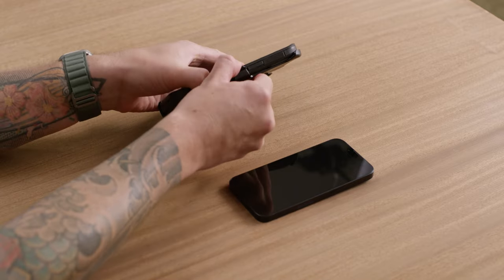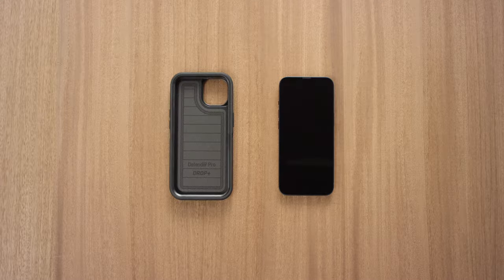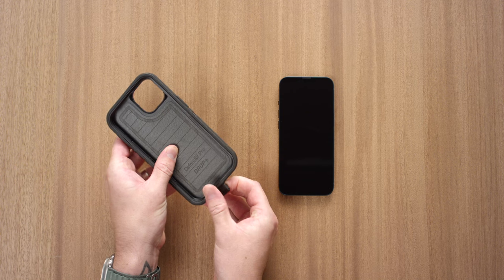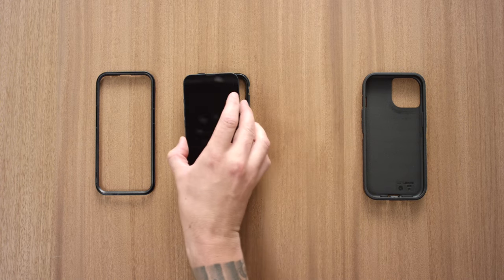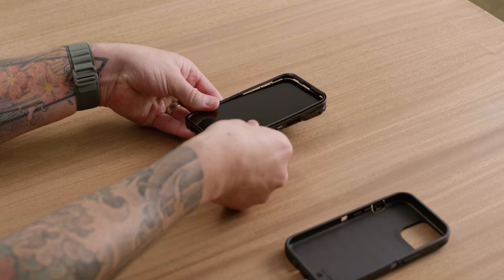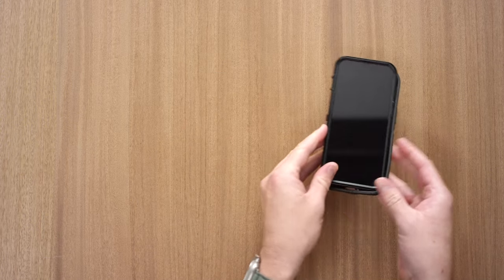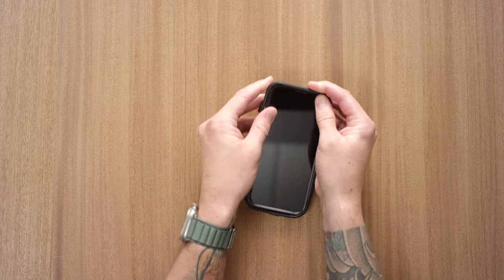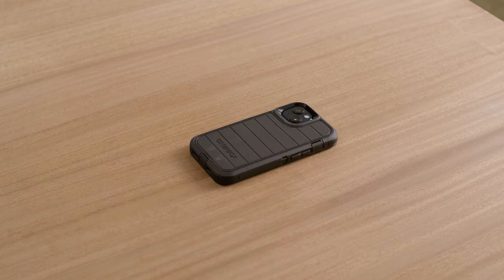OtterBox Installation: Defender Series Pro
OtterBox installation for your Defender Series Pro that provides advanced defense for your device. The rugged phone case integrates an antimicrobial additive that helps inhibit microbial growth and helps defend the case exterior against many common bacteria. The premium design displays clean lines with a comfortable grip, the raised edges protect the camera and screen and port covers block dust and dirt. Defender Series Pro also includes a versatile holster that clips to belts and bags and doubles as a hands-free kickstand. Defender Series Pro provides the intense drop protection you need to defend your everyday.